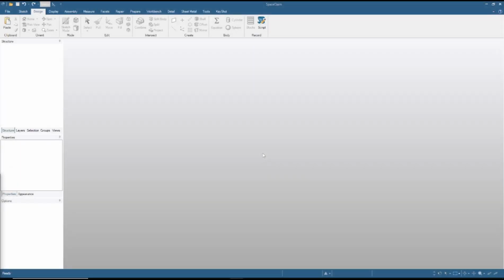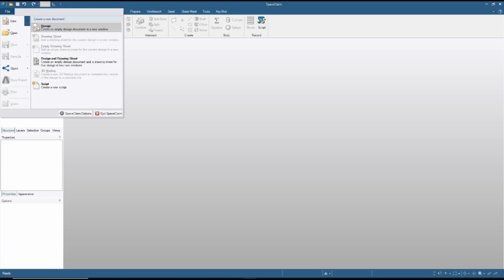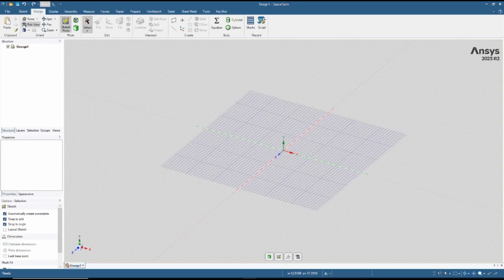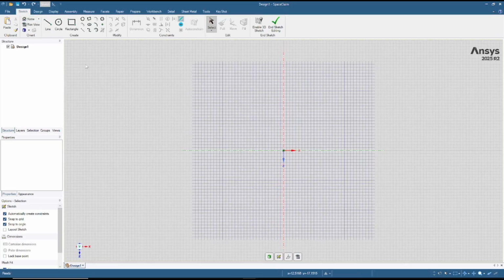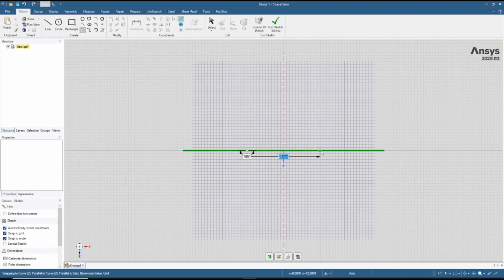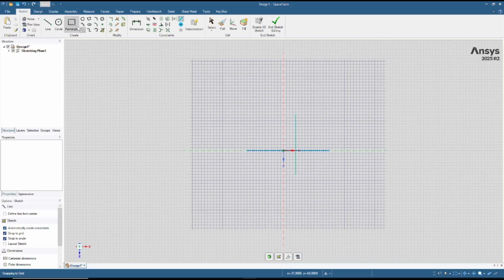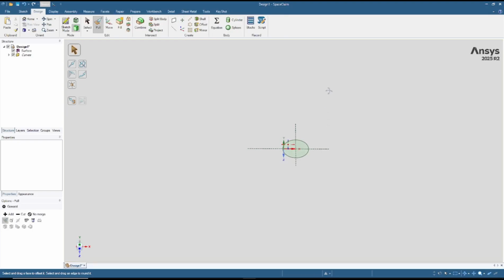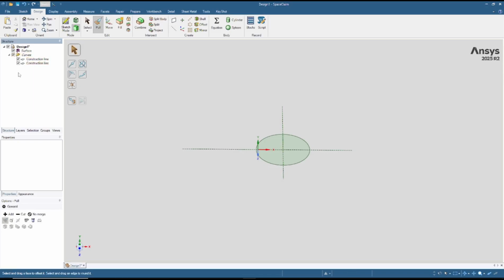Ansys Spaceclaim How To Hide Construction lines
Learn how to hide construction lines in Ansys Spaceclaim with our easy guide. Simplify your workflow and boost your 3D modeling skills today!